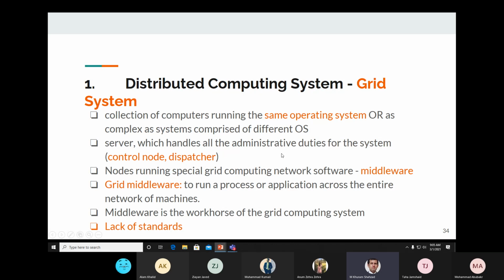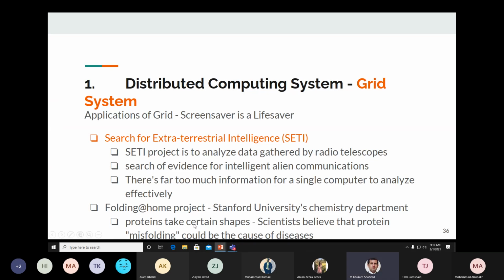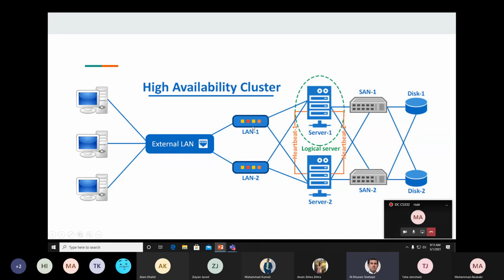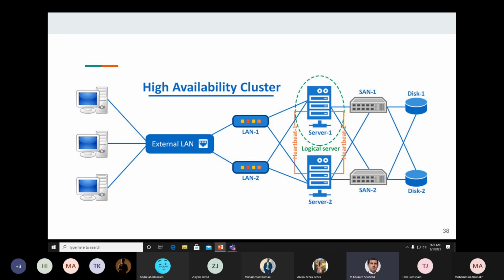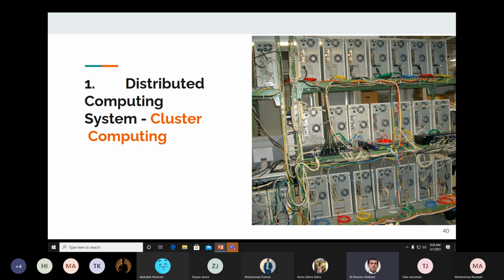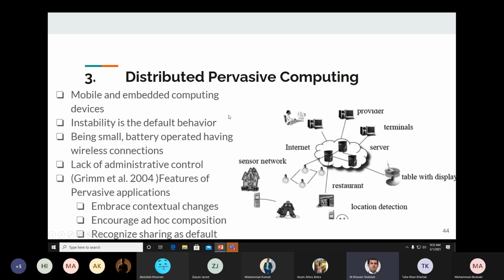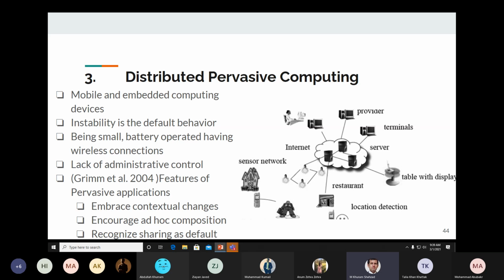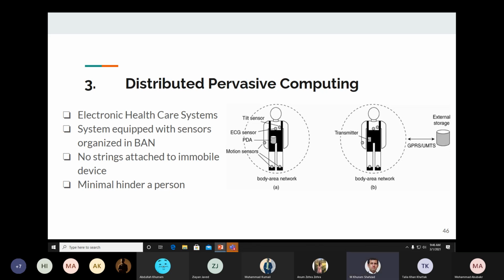W01 L01 Video04 Intro to DC Mar 01 slide 34 46